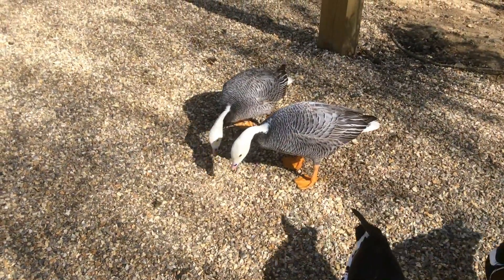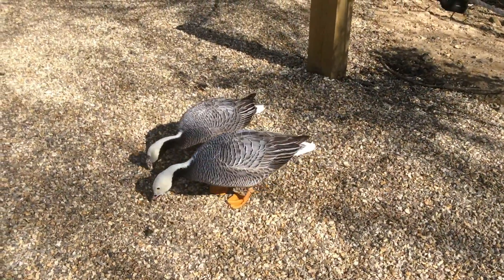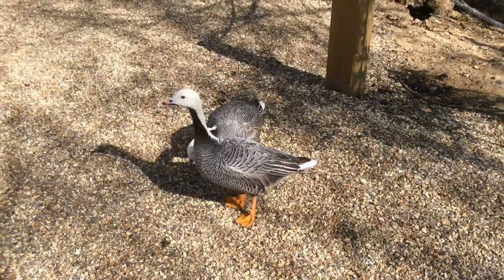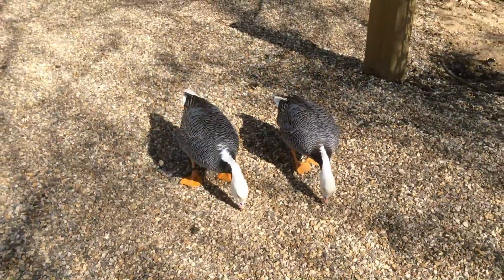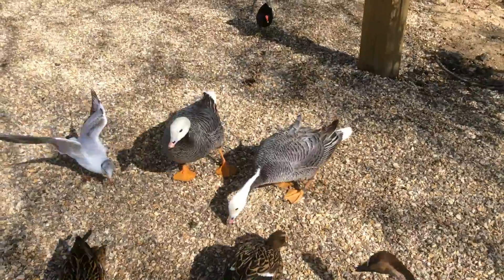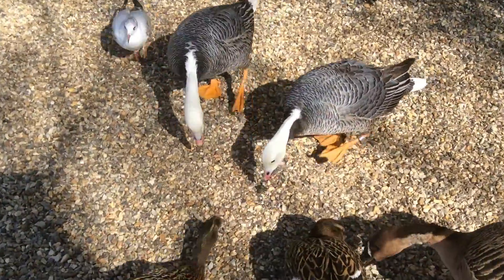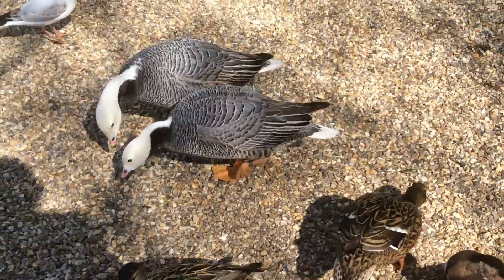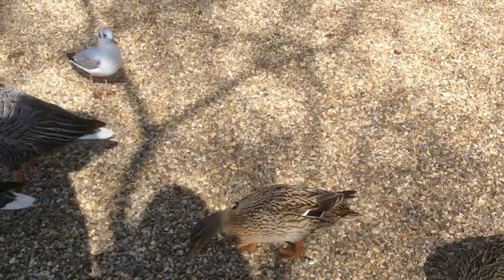#6 Meet the birds - Emperor Goose - March 2020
In this small clip our Wildlife Education Officer, Allan, introduces you to the Emperor Geese we have here at Pensthorpe. They are also known as the beach goose or the painted goose and it's their small beaks that help make them an attractive goose.